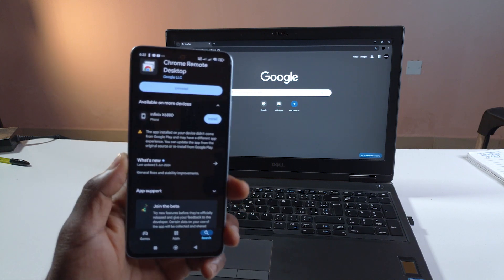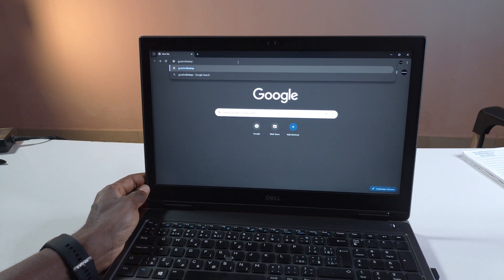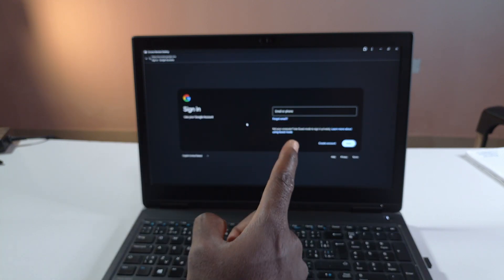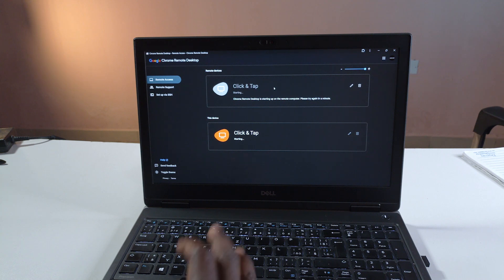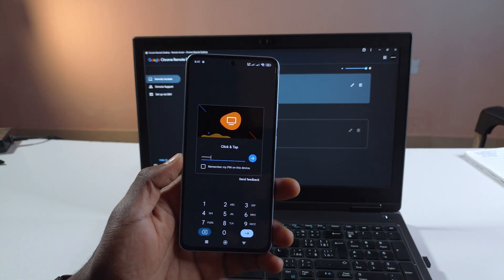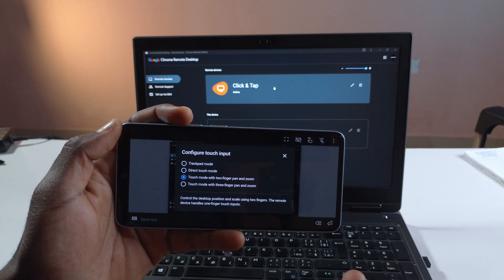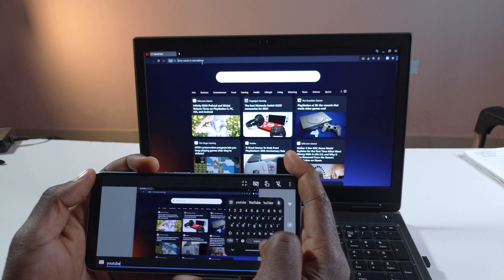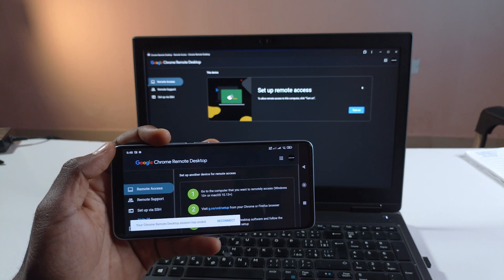How to Access and Control your Computer From Your Phone - Chrome Remote Desktop